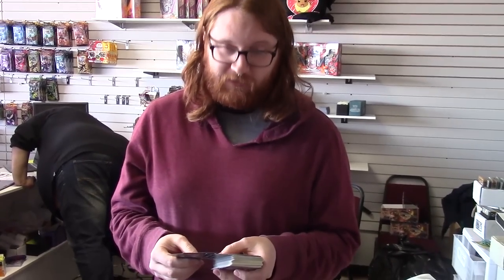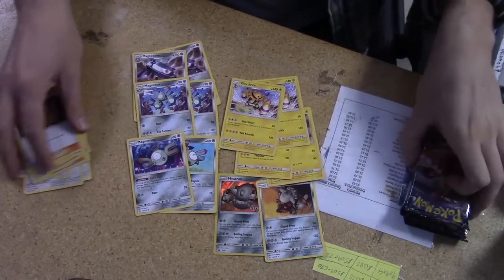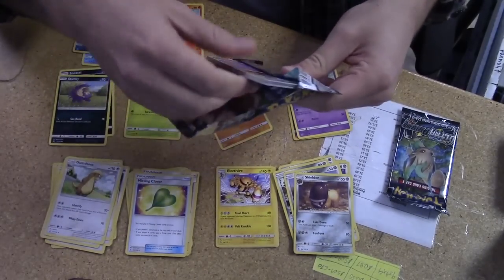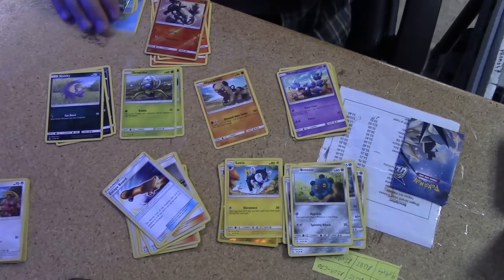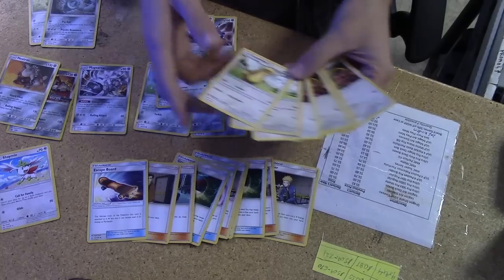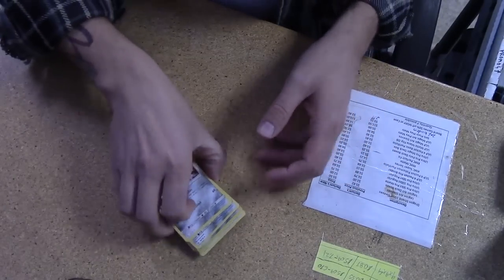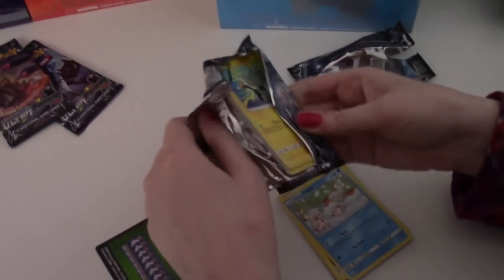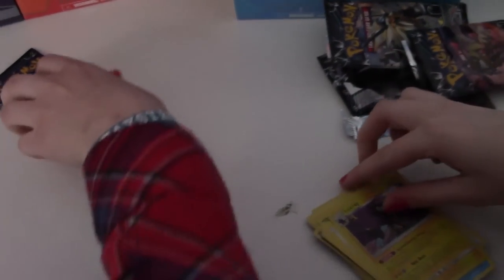Derium's Ultra Prism Pokemon TCG Prerelease Tournament Vlog!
The Deriums crew ran a Pokemon Ultra Prism Prerelease!!

Pass through the Ultra Wormhole into a bizarre new Pokémon world, where familiar sights become strange and new powers are unlocked! Watch Necrozma's power grow, and marvel as brand-new Prism Star cards reveal their astounding effects on play. Meet Dialga-GX and Palkia-GX, and encounter bizarre Ultra Beasts and wild new forms of Alola's Legendary Pokémon. Explore a new dimension in the Pokémon TCG: Sun & Moon—Ultra Prism expansion!

Tip us in Bitcoin!
Public Wallet Address: 19nm1jyrk83MM62D3AU8ZsUMrt1JYTQyWK

Welcome to the largest opening pokemon cards channel on YouTube!